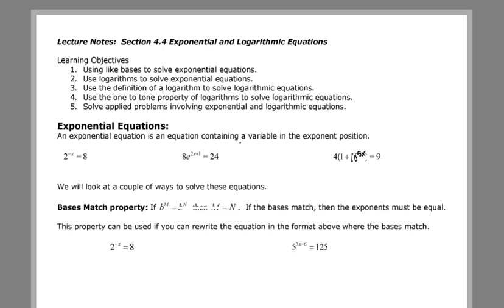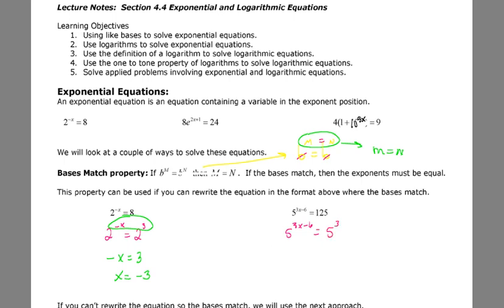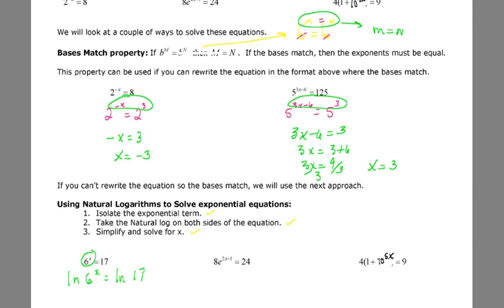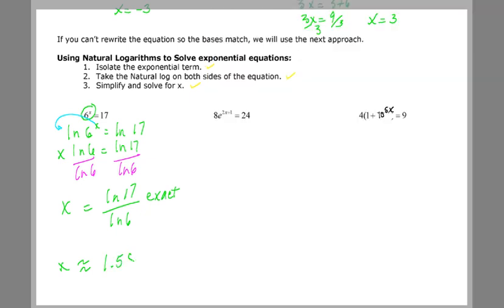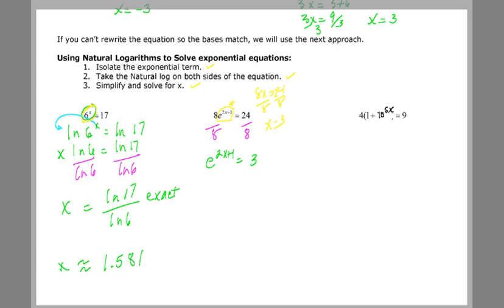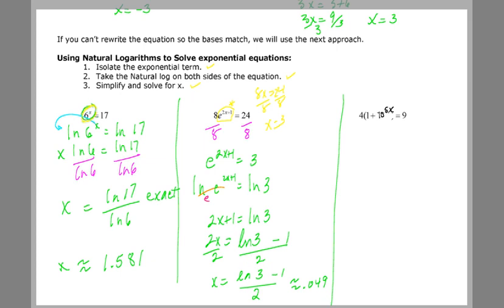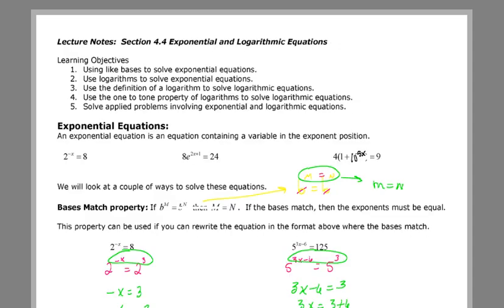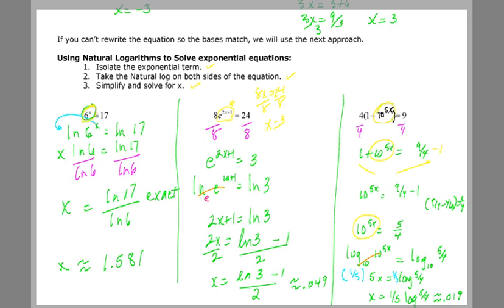4 4 part a